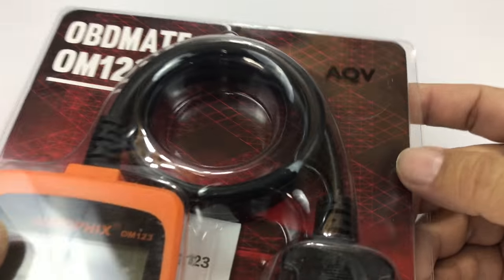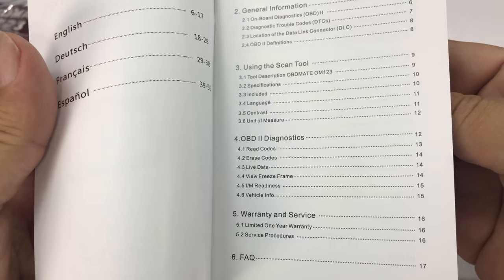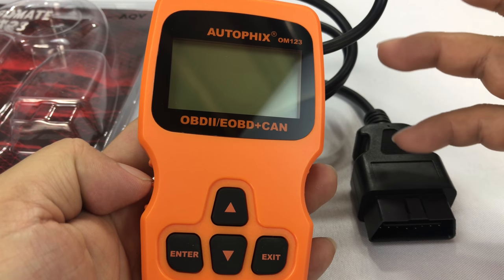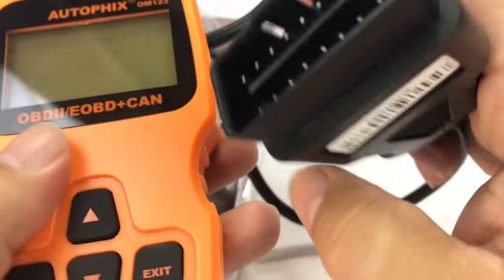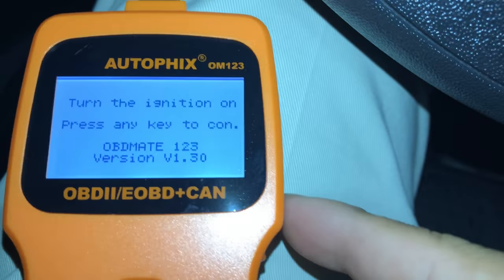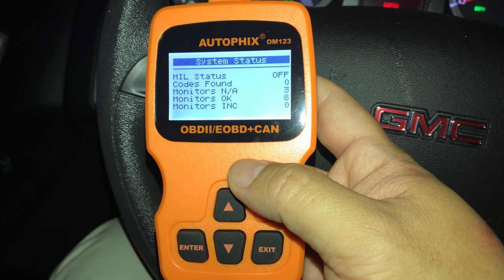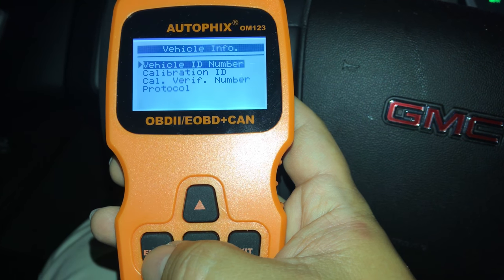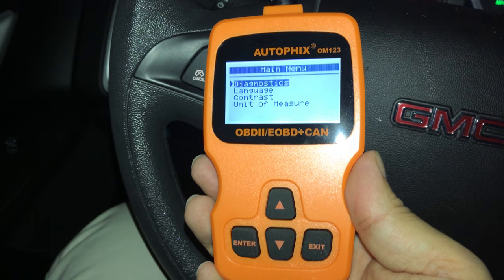Cheap OBD2 Universal Auto Code Reader Scanner Diagnostic Tool Review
AQV
AQV OBD2 Auto Code Reader Scanner Universal Car Tester Diagnostic Scan Tool OBD ii Vehicle Check Engine Diagnostic Code Readers for Automobiles Error Codes Eraser

Works on all 2000 and later OBD II compliant US, European and Asian vehicle
A Must Have Scanner: Easily determine the cause of checking the engine light, even a beginner can use this unit to read the error code, find out what the problem is and perhaps fix it. This DO NOT need a third part app so that can save your time and money.No need any Batteries or Charger, and gets the power directly from the OBDII Data Link Connector in your vehicle.
Main Functions:Scan and clear generic codes, pending codes, manufacturer's specific codes and show definitions,Read memory / pending intermittent and historic codes,Determines cause of MIL,reads live datastream,views freeze frame data,I/M monitor readiness test.
Easy to Use: There are only 4 button on the 0BD2 Scanner.The up/down button for scrolling the menu. The Enter and Exit button allow for navigation back and entering menu.
Attention:This code reader conpatibles with most cars from 2000 year but different regions support the vehicle OBD2 protocol at different times, or some car is in special design,so it's may not suitable with some cars which do not support OBD2 protocol. We will check it for you(to avoid you buy it wrong).

AQV Car Code Reader OBDMATE OM123

This device is very easy to use and allows you to get and reset codes.
It's compact, responses fast and the screen is easy to read.
Practical and economy, automatically connected vehicles, fast diagnosis.
OM123 Dignastic Code Reader makes it an easy way to saves time and money on repairs.
If you have ever worried about car maintenance, you can choose this device to help you reduce time and money.
Detection precision, adapt to various types of cars. Doesn’t occupy space

OBM123 Features and Functions

-100%brand new
-Plug-and-play interface and highly reliable.
-Large easy-to-read backlit LCD screen
-No batteries needed-powered via detachable OBDII cable
-Easily determines the cause of the check engine light
-Read hard (memory) / pending (intermittent) and historic codes and show definitions
-Turns off check Engine light, clear codes and resets monitors
-Reads live data stream
-View freeze frame data
-I/M monitor readiness test
-Retrieves vehicle information
-Multilingual menu options and code definitions-English, Spanish, French, German and more
-Support CAN(controller Area Network) and all other current OBD II protocols
-Built-in OBD II Fault code lookup library

Specifications

-Display: Backlit, 128*64 pixel display with contrast adjustment.
-Operating Temperature: 0 to 60℃（32 to 140 F°)
-External Power: 8.0 to 18.0 V power provided via vehicle battery
- Dimensions:125*70*22MM
Language Menu：English Deutsch Français Español
-Warranty：Lifetime warranty by AQV

Package Include

1 X OM123 Scan Tool main unit
1 X User’s Manual

CAUTION:
Do not attempt to operate or observe the tool while driving a vehicle. Expedition Money LLC